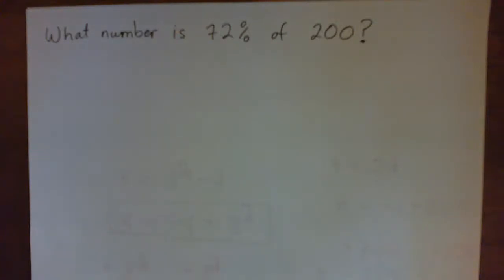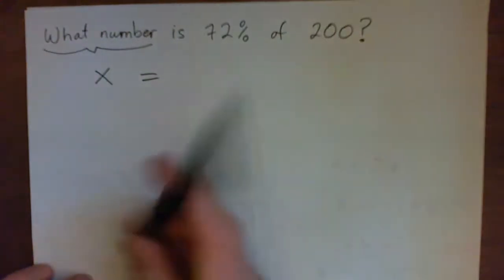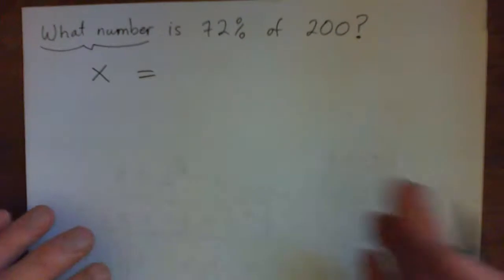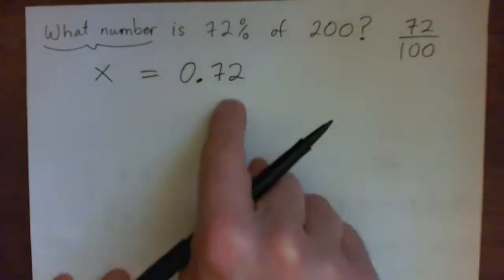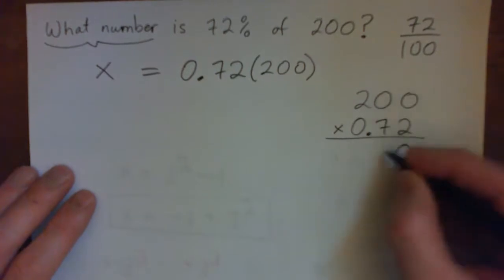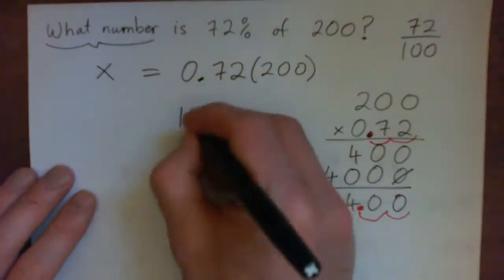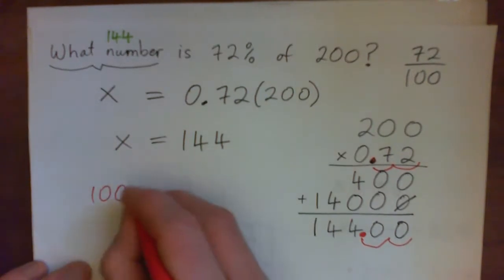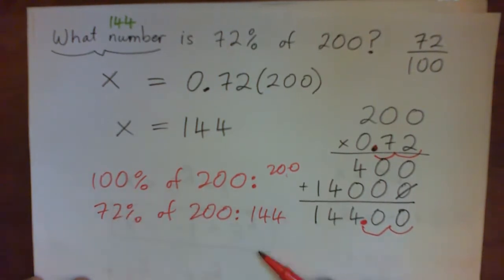Percent: What number is 72% of 200?